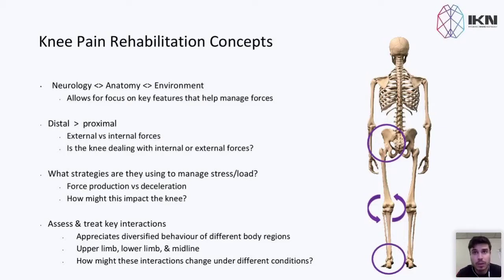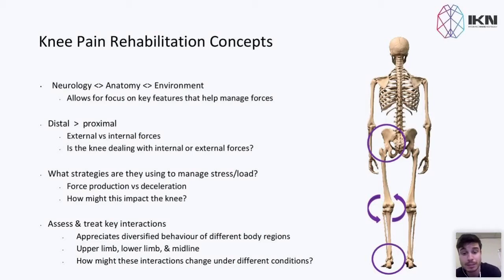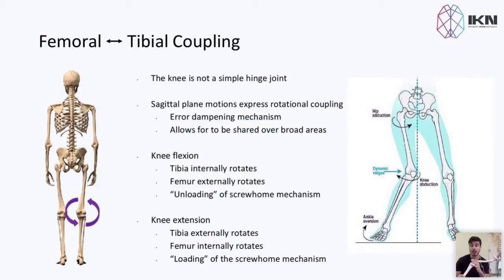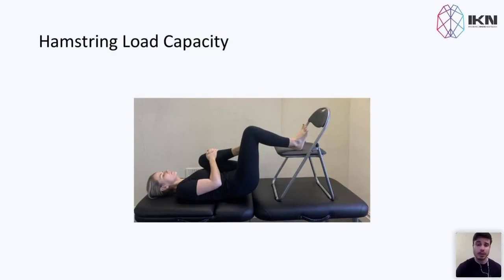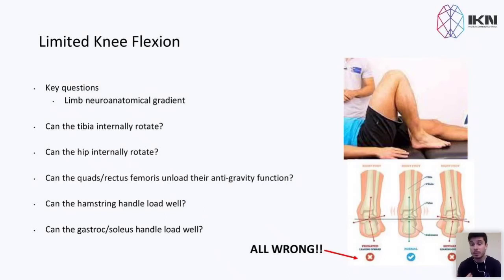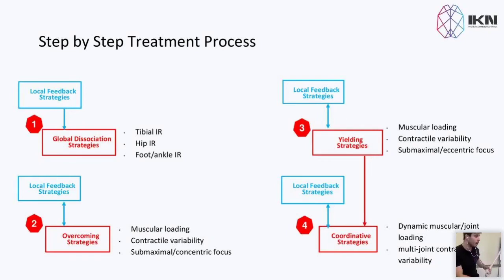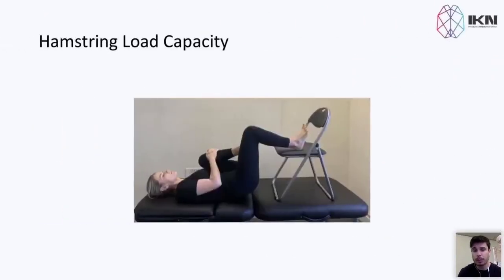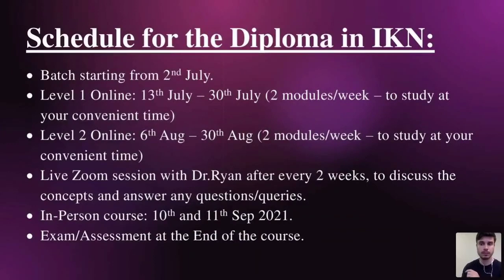Knee Pain Rehabilitation - IKN Concepts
In this Webinar, Dr.Ryan will explore the key neural, muscular, and joint dynamics of the knee joint and how it functions within the entire lower limb.

✔️ He will explain common limitations that lead to poor load distribution across the knee, and will also cover assessments to identify these limitations.

✔️He will also cover what are the best interventions to restore movements and load-sharing qualities to the knee joint.